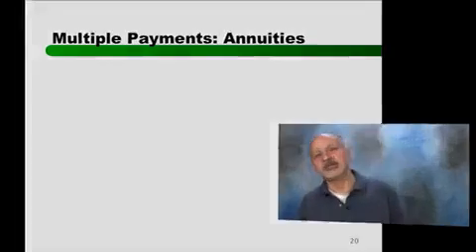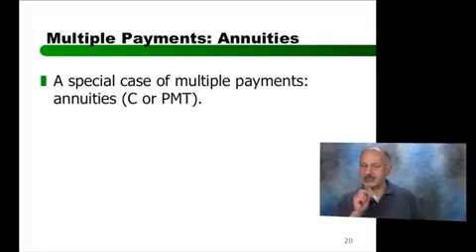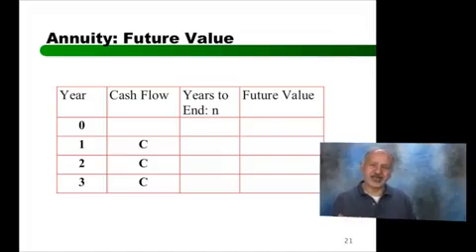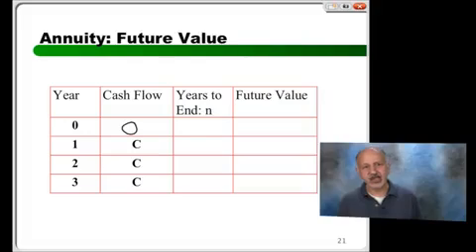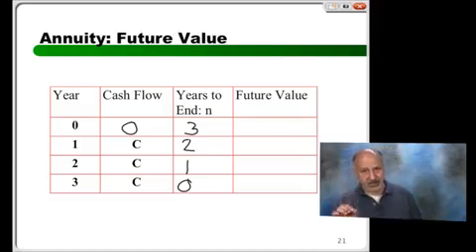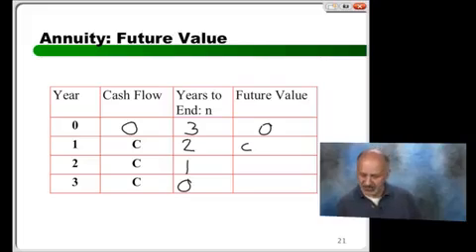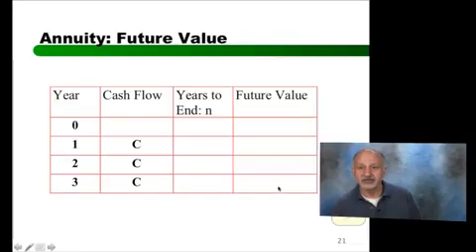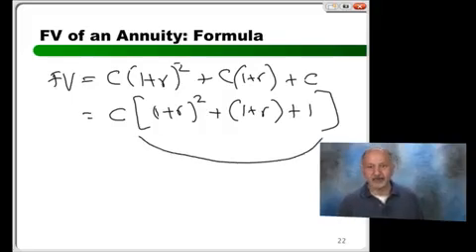2 1 FV of Annuity Concept